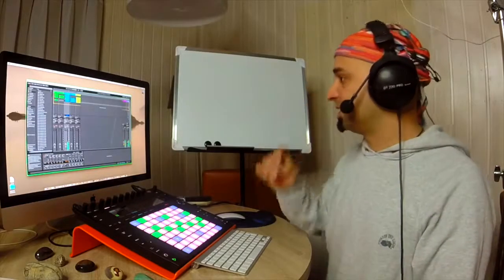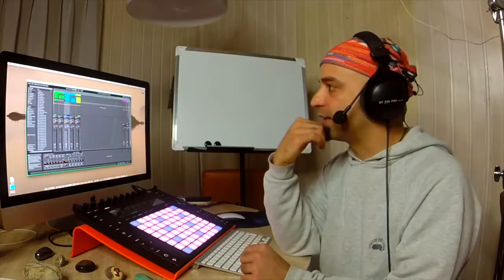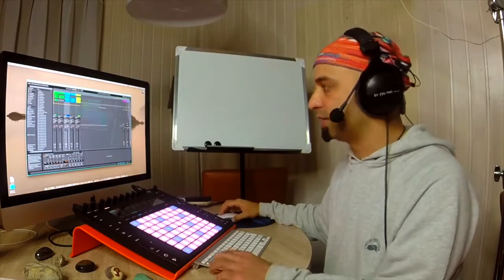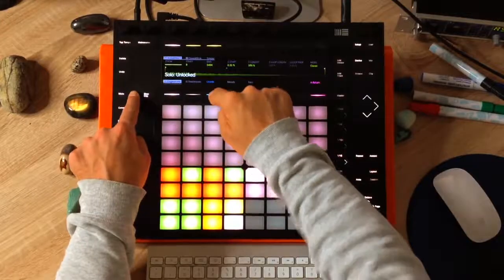26. Main Focus of Mix on Ableton PUSH 2 (Excerpt)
NEW "Make Music With Ease on Ableton PUSH 2" series. AVAILABLE NOW!
Stage One: COMPOSTION.

Learn Important Processes
Ableton Live and PUSH 2 are both very complex pieces of technology and it is important to understand how various processes work in order to use it as intended.

Learn Different Workflows
Once you understand the various processes involved in composing, you learn various ways of stringing these processes together into different workflows. The understanding you gain from this will help you develop your own workflows.

Get All Course Materials
All of the content is available for both streaming and download. Ableton project files of the final compositions made throughout the course will also be available for download.

Learn How To Create Drum Parts
At first we take a look at drum racks and how they work. From there we look at various ways how to create drum parts including fingerdrumming live and step-sequencing.

Learn How To Create Melodic And Harmonic Parts
Throughout this section we look at how to use the 8×8 matrix of buttons that is a highlight of the PUSH 2. We look at how to use the scales to come up with both melodies and harmonys.

Learn How To Arrange Ideas And Create Basic Mix
Finally we take the different parts that we have created and arrange our ideas into a track. Once that is done we look at how we can create a basic mix to finalize the track.

Amazing Value
Not only have 100's of hours of intense practice and experience been condensed into 6+ hours of tutorials. The production of this course took 12 weeks of solid work as documented on my instagram -